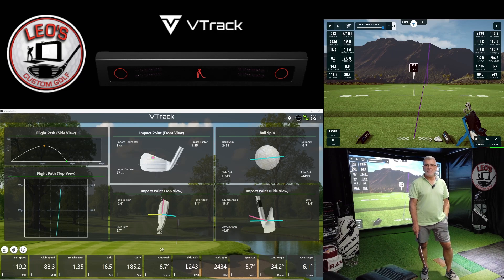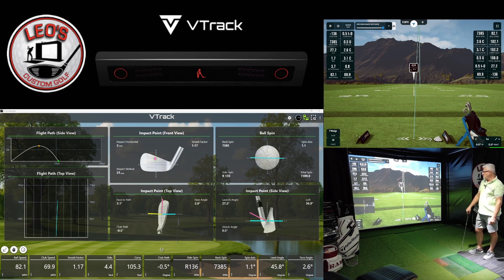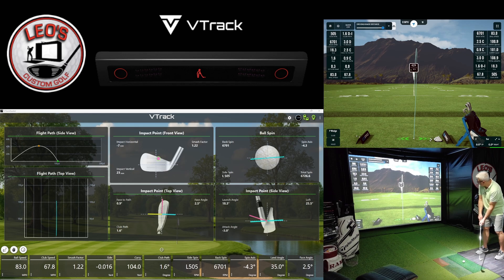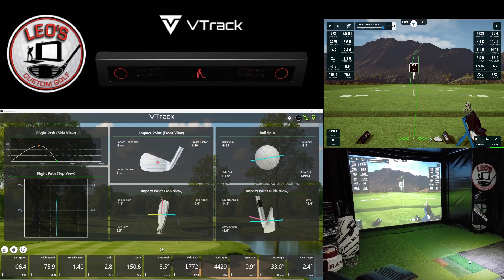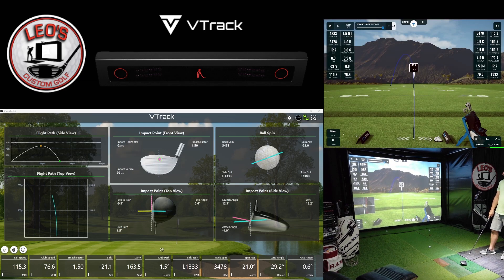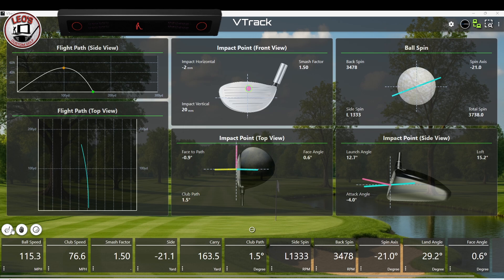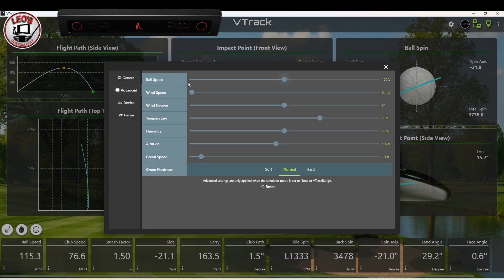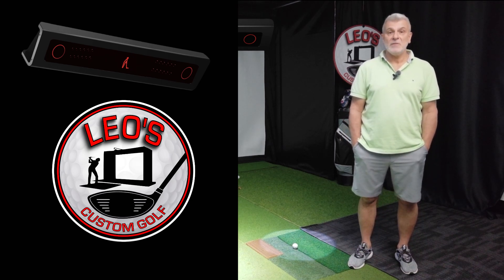VTrack Golf Launch Monitor Beta Software Update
A sneak peek at a new beta version of the native VTrack Toolkit software.  We've gotten our hands on the newest Beta and are showing you the massive improvements the Vtrack's native software has received.

You now have a much better graphical interface because the visuals are more intuative and complete.

This Beta is featuring:

Graphical data Tiles with associated metrics
Selectable data square for ball, club and flight data
Location customizer for shot impact video
Autolauncher for Range, GS Pro or E6 Golf
Monitor selector so you can display the interface easily while using your favourite sim software
Customizable environmental and play surface factors
Selector for normal or marked balls
Estimated vs measured data indicator
Much easier install and network set up

There are still a few little bugs and improvements that we need to see but this is a quantum leap.

If you're shopping for a VTrack system or any other kit please